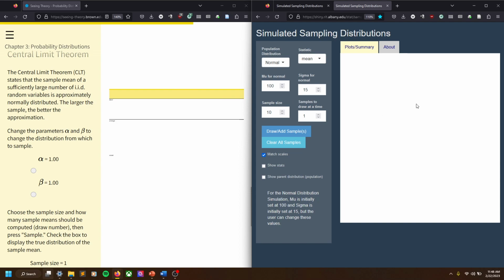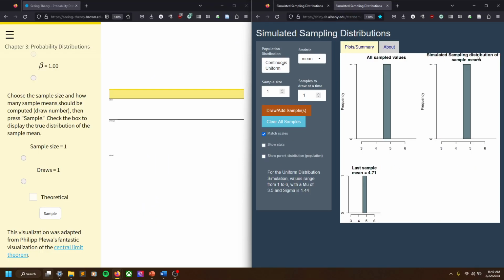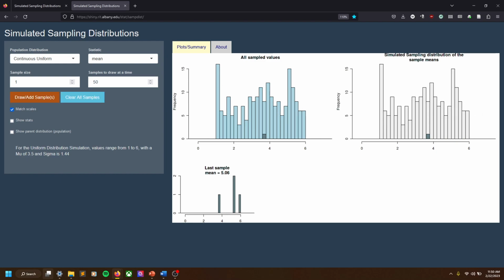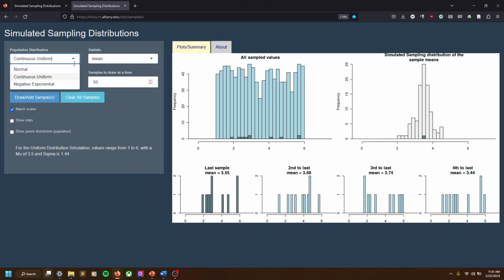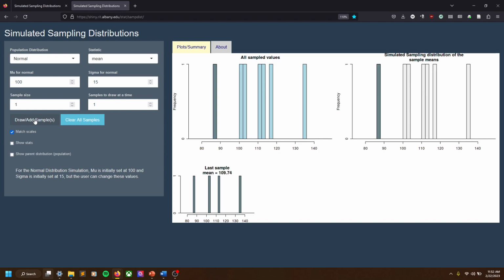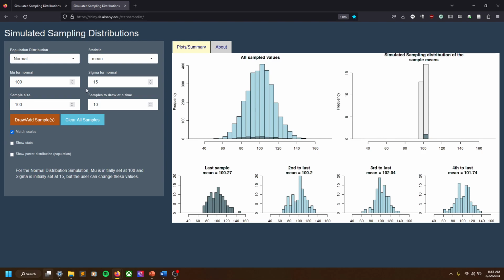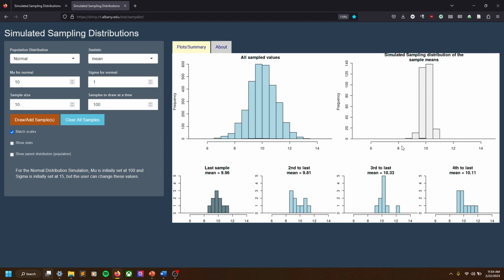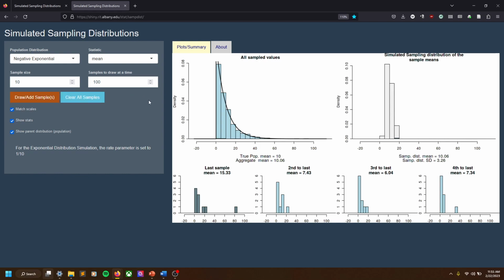Visualizing the Central Limit Theorem | Simulated Sampling Distributions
In the video below I'll walk you through how to visualize the Central Limit Theorem using the Simulated Sampling Distributions

The Simulated Sampling Distributions website was built by Kyle Hardman at the University of Missouri using Shiny, Rstudio, and R.